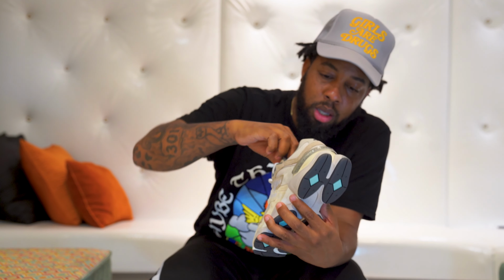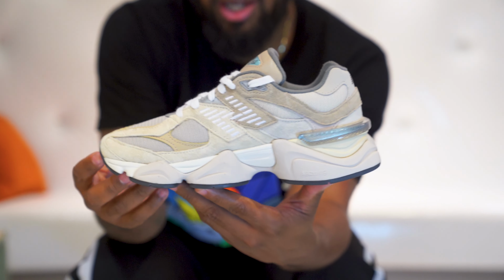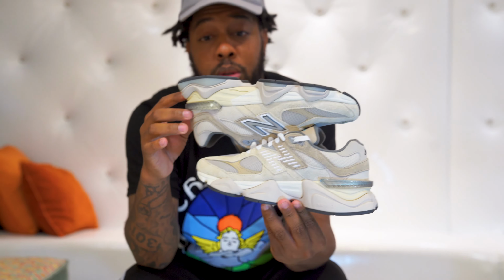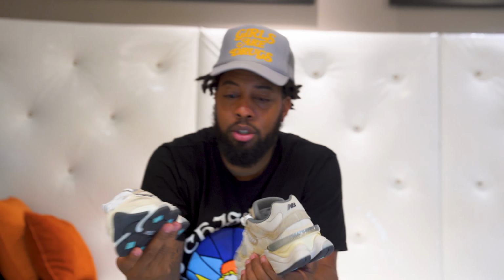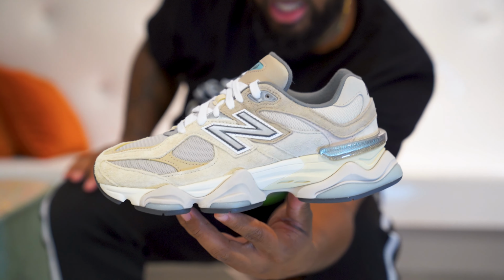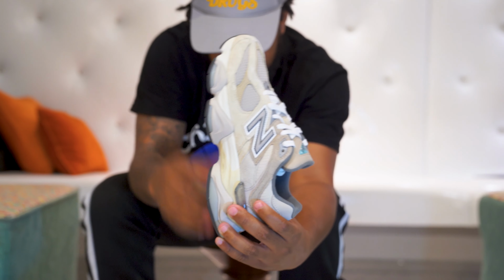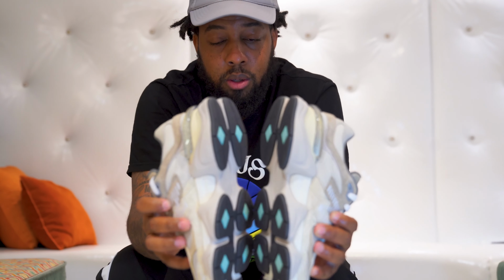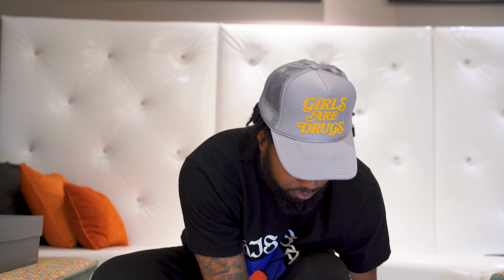New Balance are on TOP ! 9060 + Made By Teddy 990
Instagram follow @patisdope

Shop The store on Instagram @Whatshouldicallmystore

YCMC.com